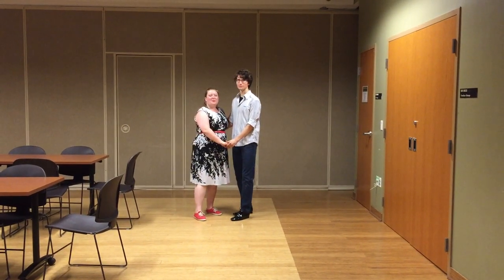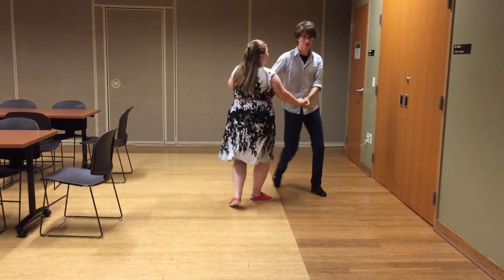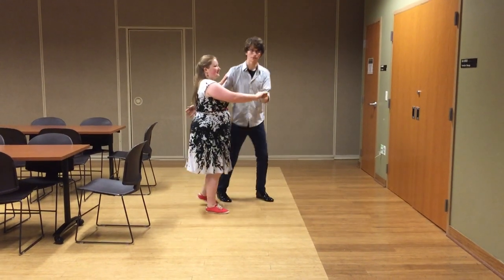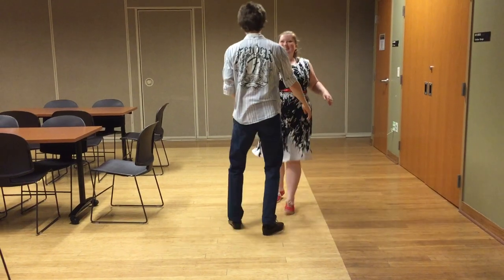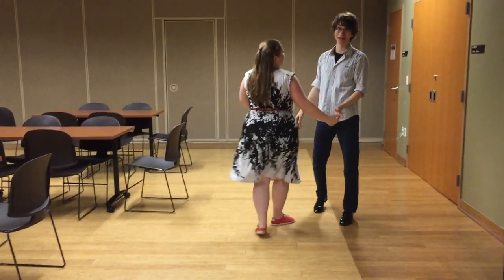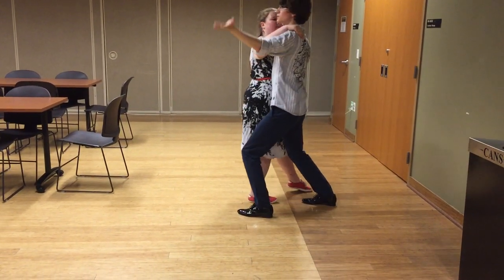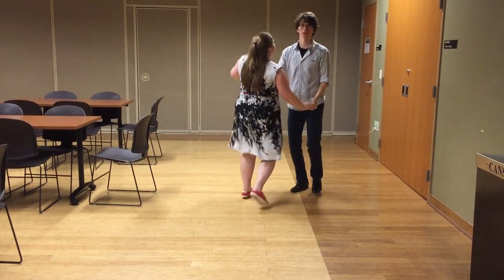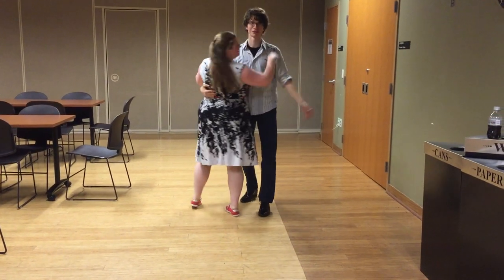Swing I | Lindy Hop | Fall Semester 2016 -- Week 3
Swing I Lesson  |  Week 3

Overview of Lesson:
0:11   Messaround
0:36   Leader Turn
0:46   Passby Turn
0:56   Tuck Turn
1:13   Double Tuck Turn  (Tuck Turn with 2 Spins)
1:24   Basic Dip
1:45   ALL MOVES PUT TOGETHER

Lead:  Dominic
Follow:  Amanda